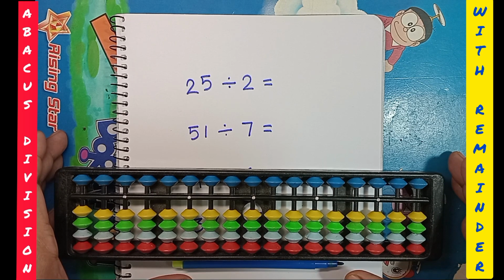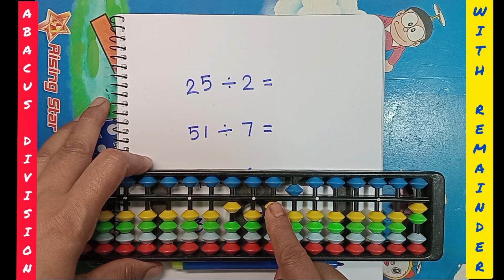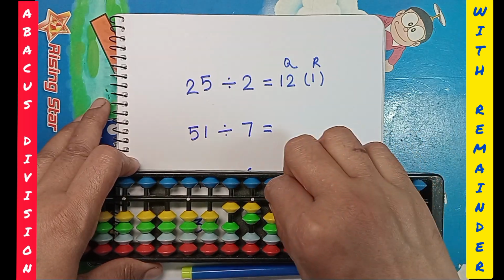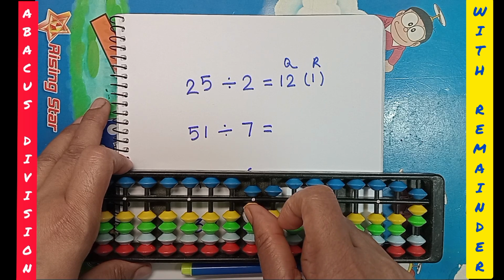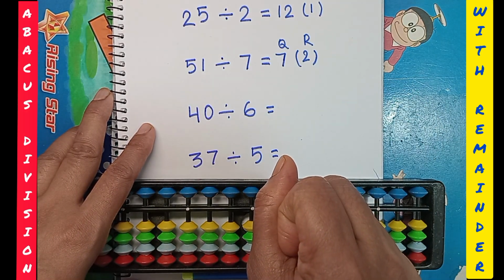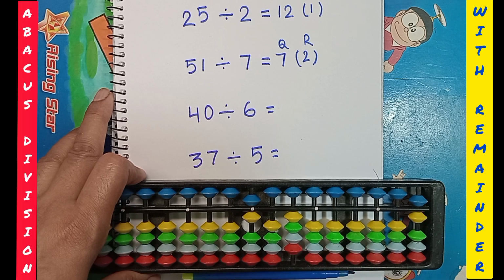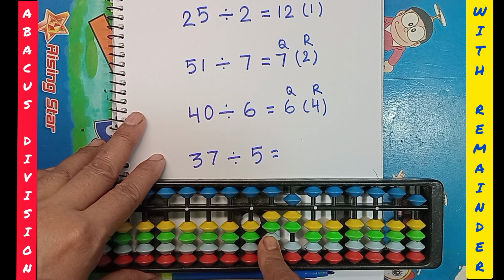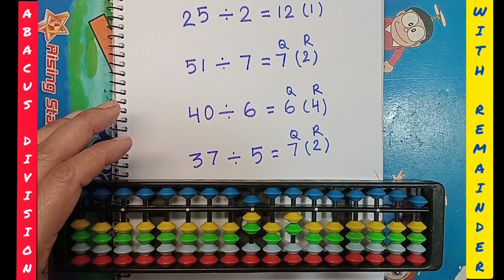Abacus Division by single digit Divisor with Remainder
Hi friends !
From today's lesson you will learn
abacus division tricks. this abacus tutorial is is perfect for kids as well as parents, beginners and any one who wants to improve their mental math skills.
learn abacus division with Remainder
fast abacus calculation method
master abacus division step by step
abacus tricks for fast calculation
easy mental math with abacus
quick abacus tricks for division
mental math technique
division on abacus made easy
abacus training for kids and beginners
easy abacus division technique